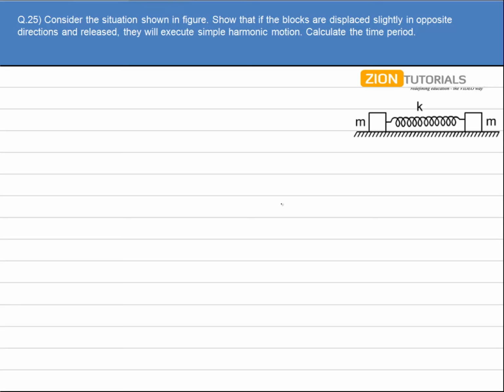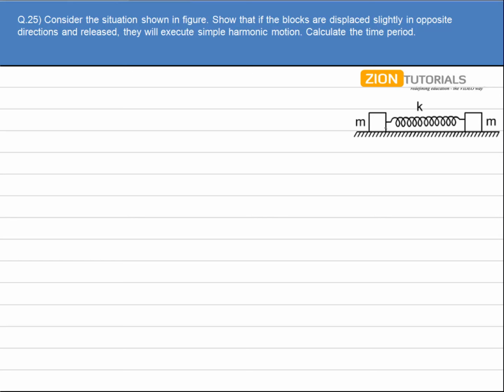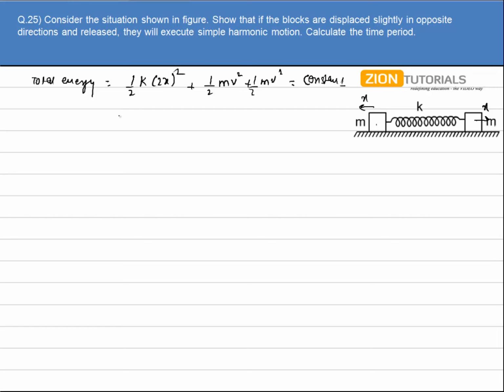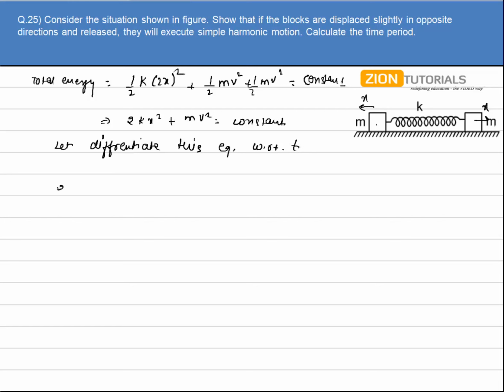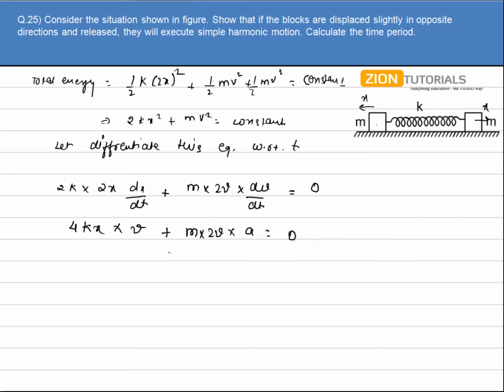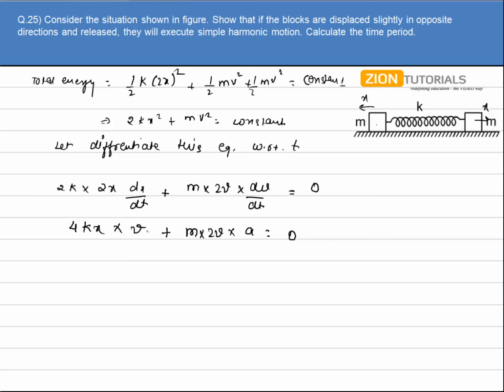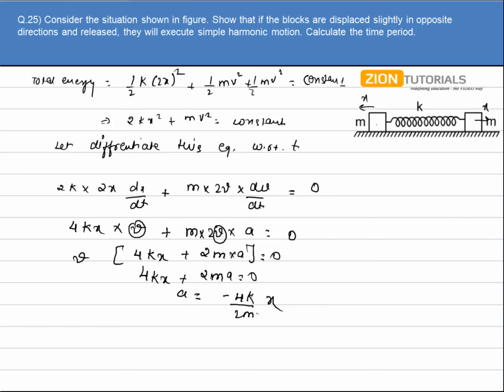shm Q 25